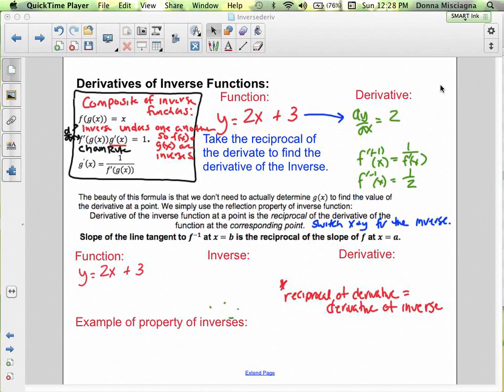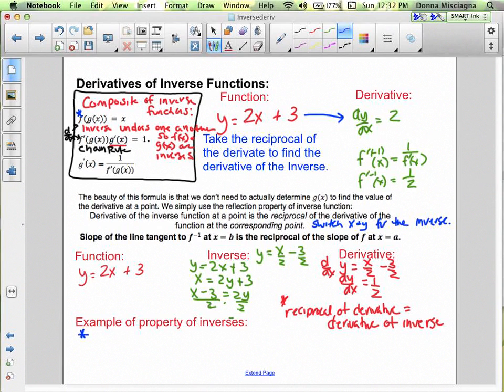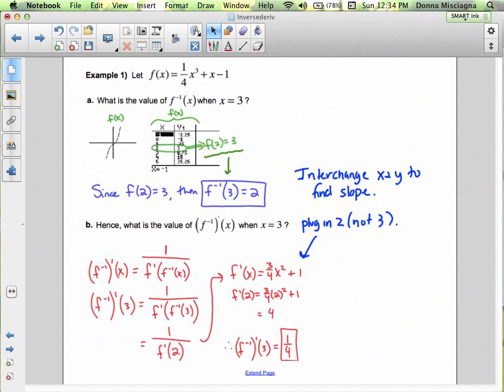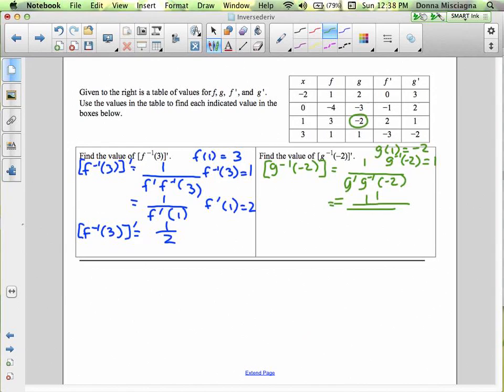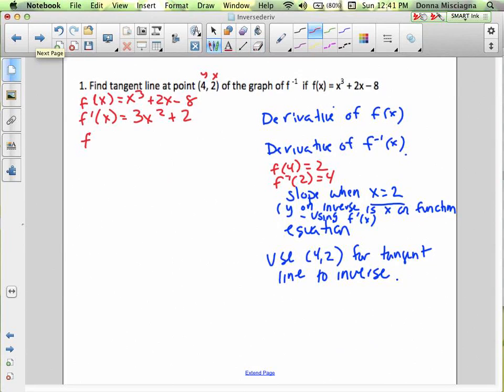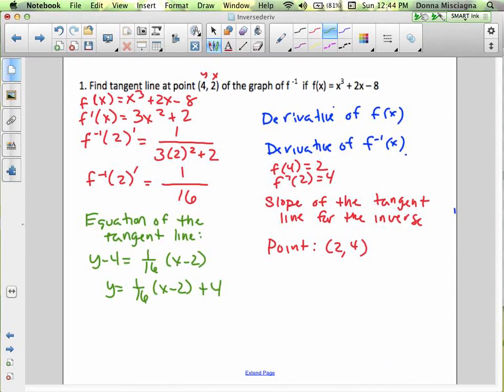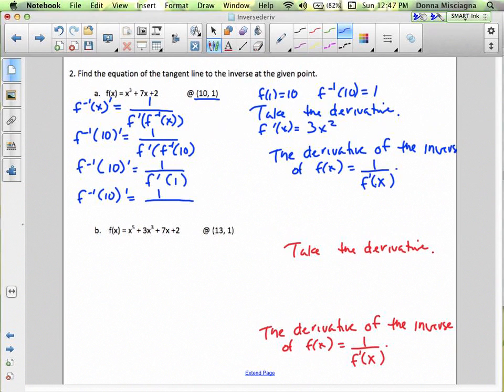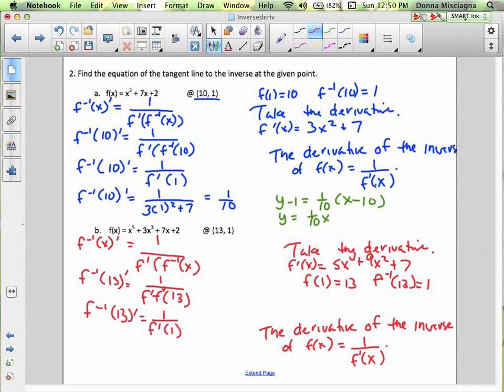Derivatives of inverse functions pt Broadband